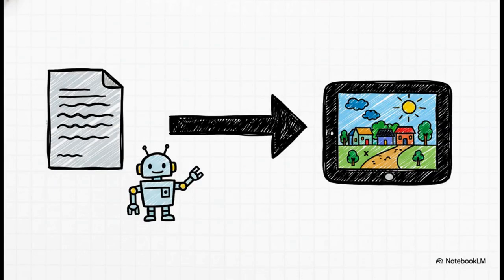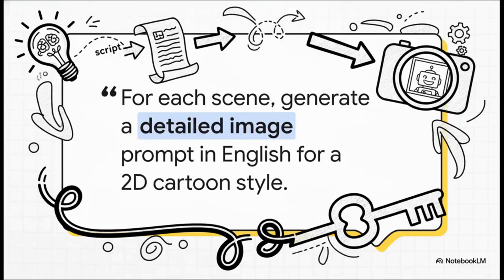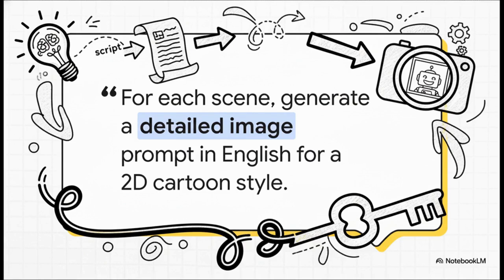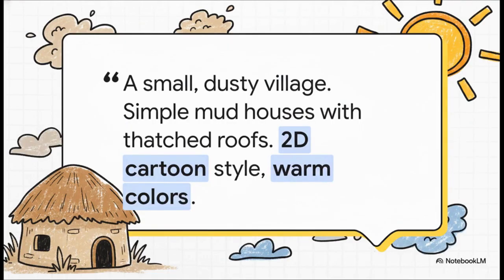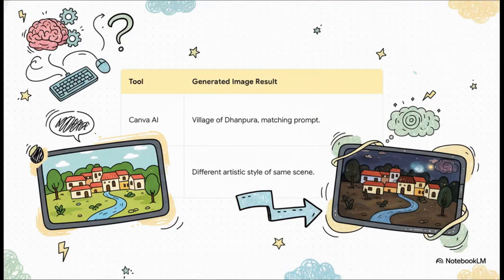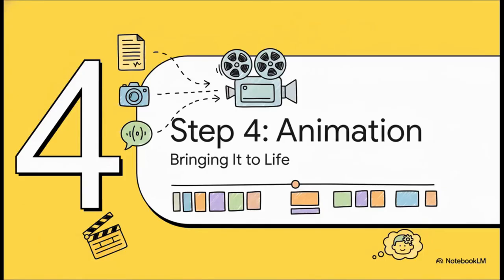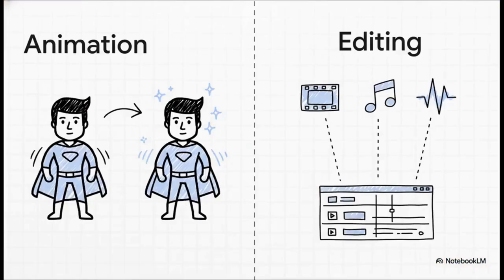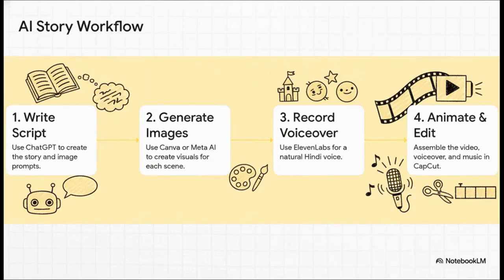How to Create Hindi Animated Moral Stories with AI | Step-by-Step (Free Tools)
Want to create Hindi animated moral stories for YouTube or kids content? 🚀
In this video, I’ll show you how to create 2D animated Hindi story videos using AI tools — step by step!

You don’t need animation skills. This workflow is beginner-friendly and perfect for creating kids stories, storytelling channels, and faceless content.

What You’ll Learn:
 - Generate Hindi moral stories using AI
 - Create 2D cartoon scenes easily
 - Animate images using AI tools
 - Add realistic Hindi voiceovers
 - Combine everything into a final video

Tools Covered:
 - ChatGPT (Story Writing)
 - Canva (Design & Animation)
 - Meta AI (Image Generation)
 - ElevenLabs / Google AI Studio (Hindi Voiceovers)

Perfect For:
 - Kids YouTube Channels
 - Storytelling Creators
 - Beginners in AI animation
 - YouTube Automation